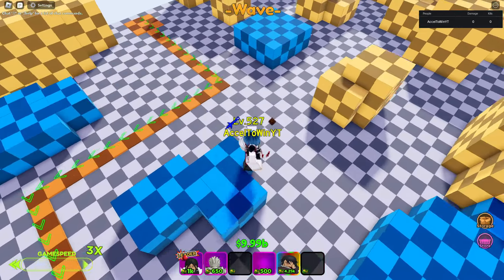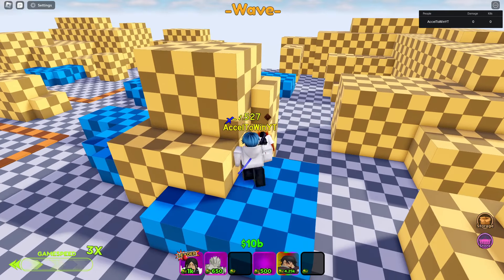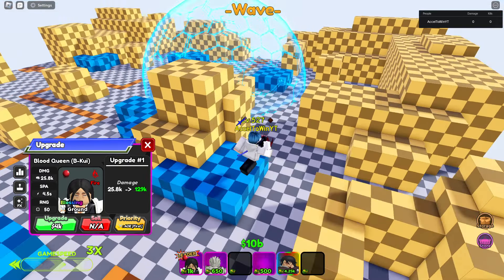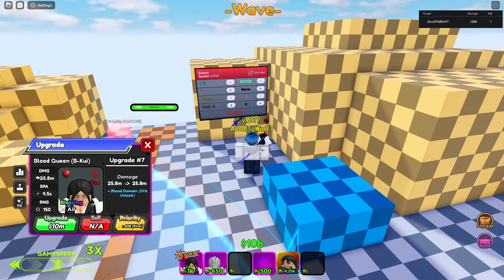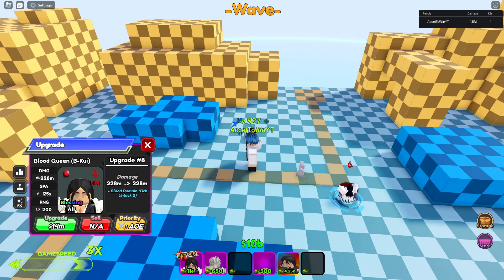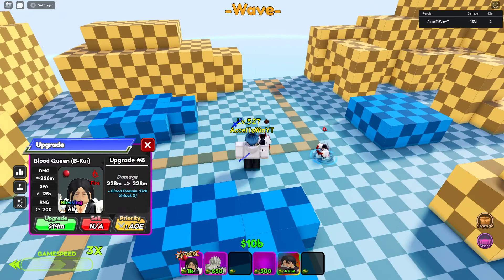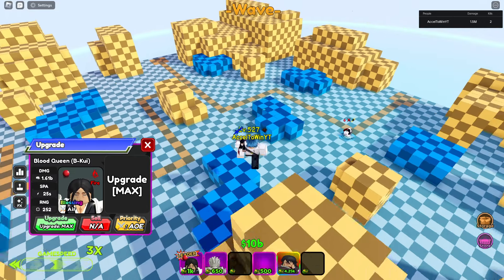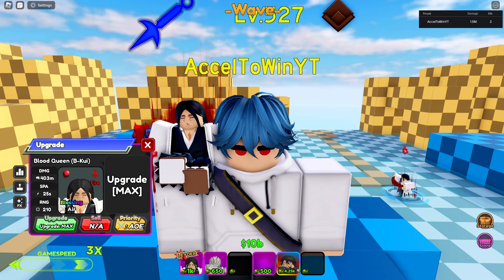Blood Queen (B-Kui) Secret Ability! All Star Tower Defense ASTD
This unit is now by far the best unit in the game. No questions. No diff.